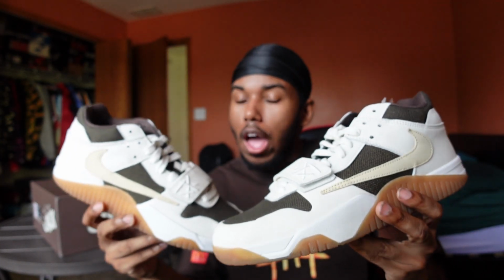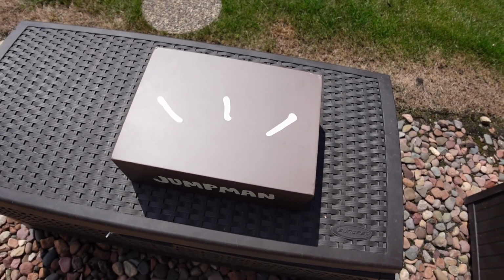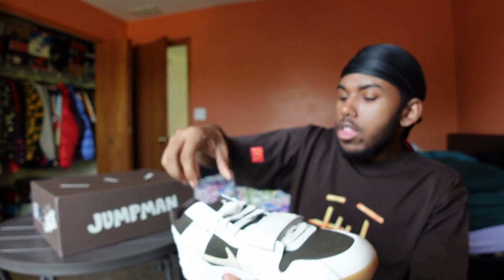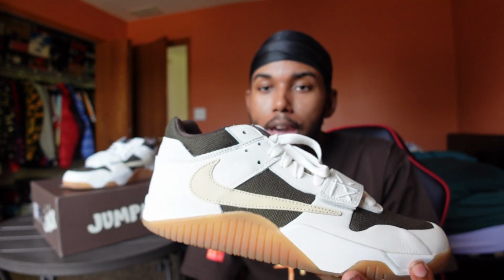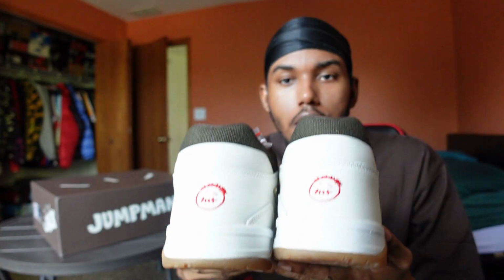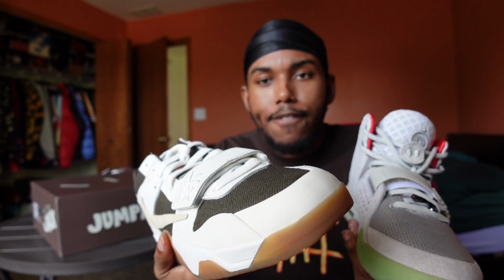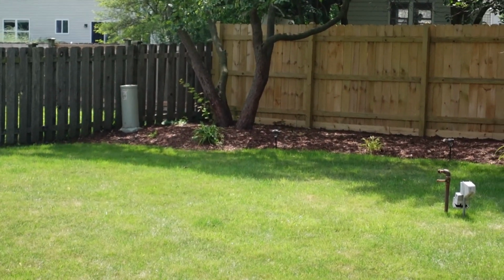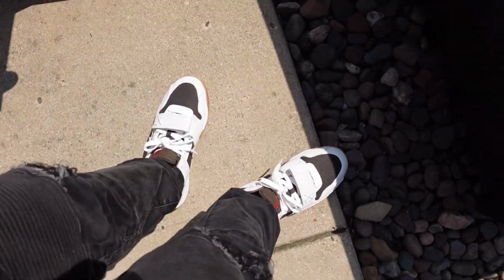Travis Scott Got His Own Signature Shoe! - JORDAN TRAVIS SCOTT JUMPMAN JACK (REVIEW & ON FOOT)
The Travis Scott Jordan Jumpan Jack is here and it is better than I thought! I knew that sooner or later Travis was going to get his own signature shoe from Nike or Jordan and it's officially one of my new favorite shoes as of recently! Let me know what you guys think of this video down in the comments! I will be doing alot more reviews and will be looking forward to the next few releases for the Jumpman Jacks!

If you want to play with me add ︎︎︎me
✪ PSN - GwoppyTrai
✪ XBOX - GW0PPYTRAI

(Camera That I Use)
*Sony ZV-1 Vlogging Camera (1080P 60FPS/4K 30FPS)
*Neewer Wide Angle Lens
*SanDisk 128GB

(My PC Build Specs - $2,400 Budget)
*MOTHERBOARD - ASUS PRIME Z490-P - WiFi, ARGB Header (1), USB 3.2 Ports (4 Type-A), M.2 Slot (3)
*CPU - Intel® Core™ i7-10700K Processor (8x 3.80 GHz /16MB L3 Cache)
*RAM/Memory - G.Skill Trident Z RGB Series 32GB (2 x 16GB) 288-Pin SDRAM DDR4 3600 MHz
*GPU (Graphics Card) - NVIDIA GeForce RTX 4070 Ti MSi 3x Ventus OC - 12GB GDDR6x
*POWER SUPPLY - 700 Watt - High Power - 80 PLUS Gold
*PROCESSOR COOLING - NZXT Kraken X53 240mm AIO Liquid Cooler with RGB - Black
*SSD/BOOT DRIVE - 500GB Samsung 980 SSD
*HARD DRIVE - 3TB Seagate Barracuda Hard Drive -- 256MB Cache, 5400 RPM, 6.0Gb/s - Single Drive
*2ND SSD - 2TB Samsung 980 PRO SSD
*MONITORS - 2 DUAL KOORUI 21E1Q 2560x1440p 144hz